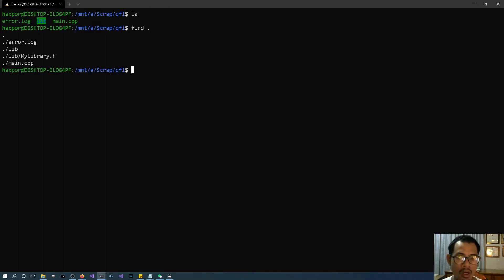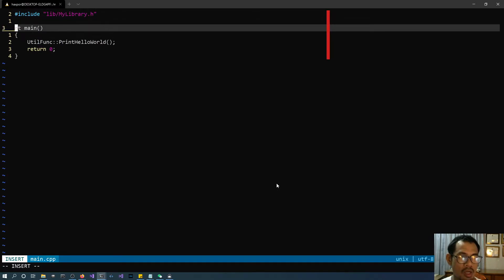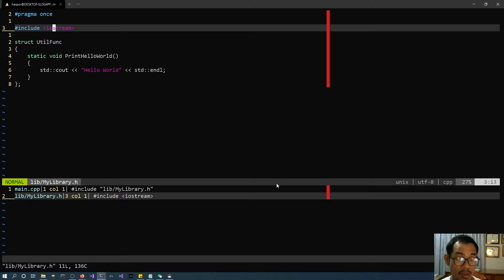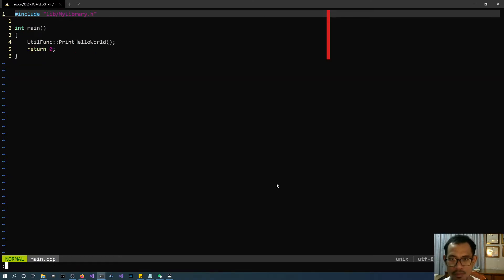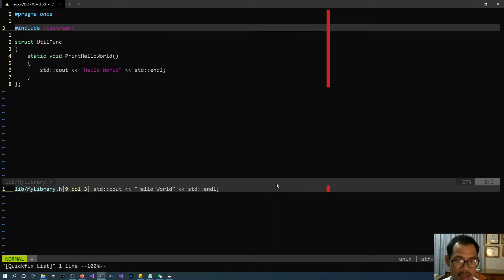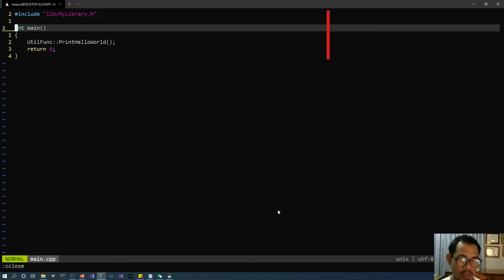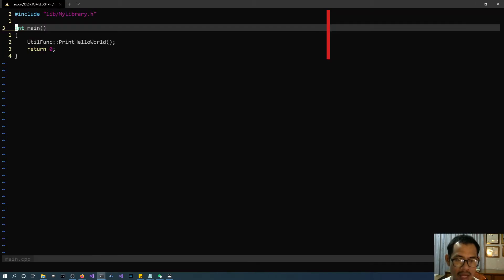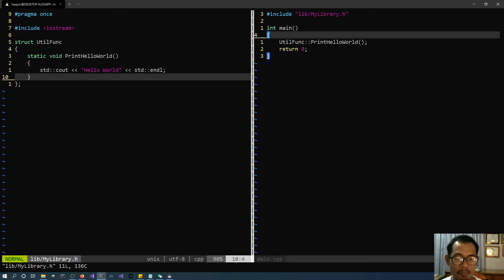Vim Techniques 05 - Quickfix List / Location List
Quickfix list / Location list features can be regarded as a global / local error-list to fix in general. It provides convenient jumping between point of interests from our search target. This means, we have to populate the list (e.g. :vimgrep) first.

This video goes through topics of

- General usage information about Quickfix list / Location list
- Hands-on experience on C++ simple project utilizing such features to jump between locations
- Extra: populate the list from GCC's compilation error, so you can start fixing those errors in no time.

I'm using WSL 2 on Windows as most of my current works depends on Windows at the time being. But it will work similarly on other platforms.

Chapters
0:00 Introduction
1:12 Demo project setup
2:37 Populate Quickfix list (qfl) with :vimgrep
05:10 Open qfl with :copen
05:49 Close qfl with :cclose
06:02 Jump to first entry in qfl :cfirst
06:09 Jump to next entry in qfl :cnext
06:21 Jump to previous entry in qfl :cprev
06:28 Jump to last entry in qfl :clast
06:42 See all qfl with :chistory
07:50 Jump to specific qfl with :(number)chistory
08:46 Switch to older qfl with :colder
09:39 Difference between Quickfix list and Location list
10:46 Populate Location list (ll) with :lvimgrep
11:27 Open ll with :lopen
11:56 Close ll with :lclose
12:19 Jump to last entry in ll with :llast
12:22 Jump to first entry in ll with :lfirst
12:32 Effect of :lopen but not populated yet
13:47 Summary of usage for qfl and ll
14:30 Qfl / Ll with GCC
15:44 Populate error from GCC with "vi -q error-file"